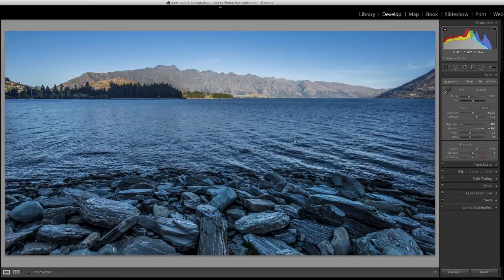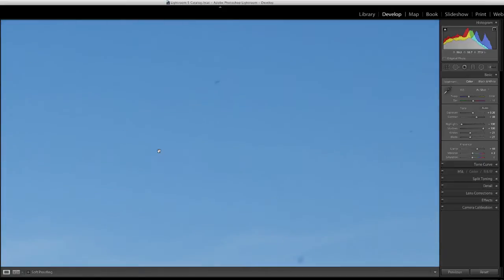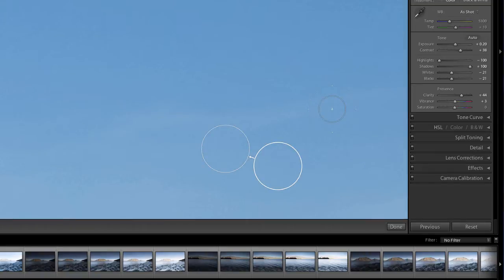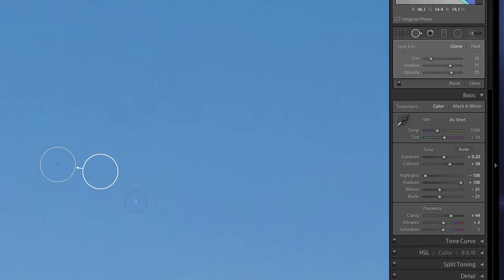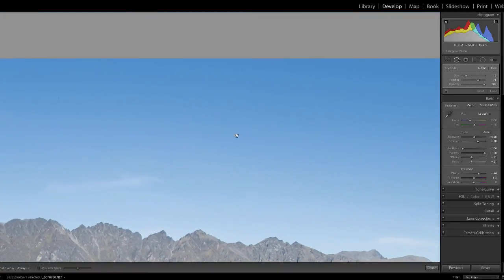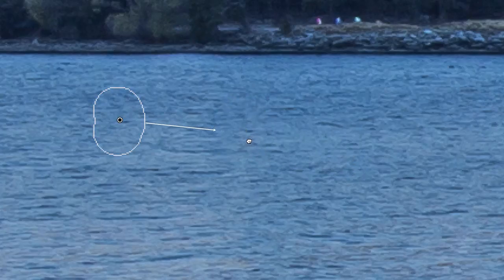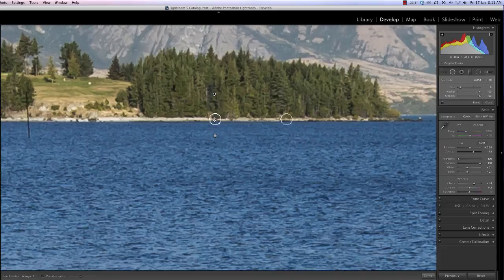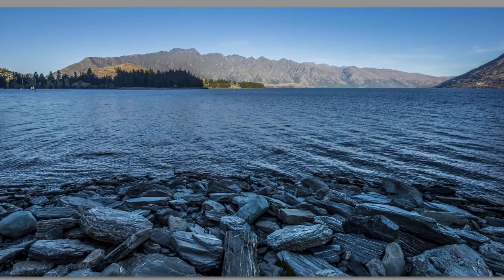Lightroom Easy Spot Removal Tutorial for Photographers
Here's a quick video showing you how to remove dust bunnies (spots on your cameras sensor) and other unwanted parts of your image using Lightroom 5 Spot Removal Tool